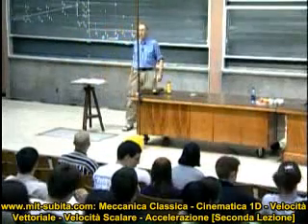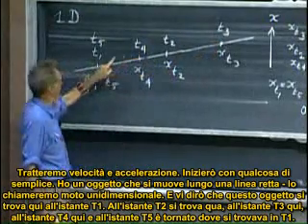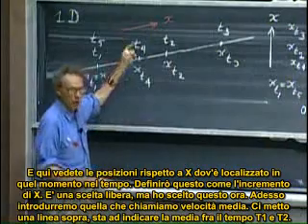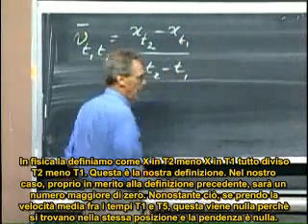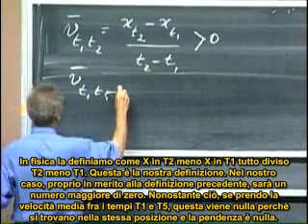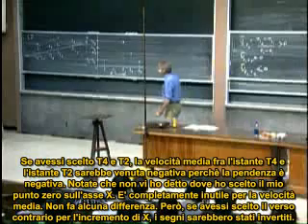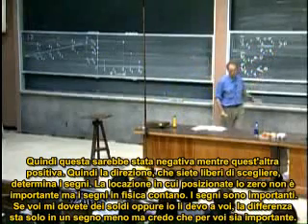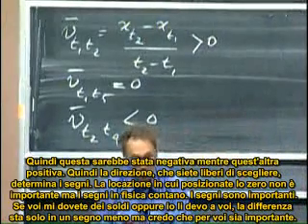MIT Meccanica Classica - Cinematica 1D, Accelerazione e Velocità [Sub-Ita] 1/6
Ecco la prima parte della seconda lezione del corso di Fisica - Meccanica Classica presso il MIT (Massachusetts Institute of Technology). Per seguire il mio blog visitate il seguente indirizzo